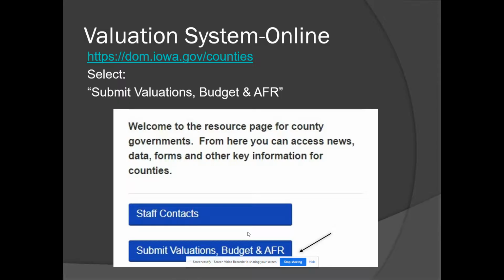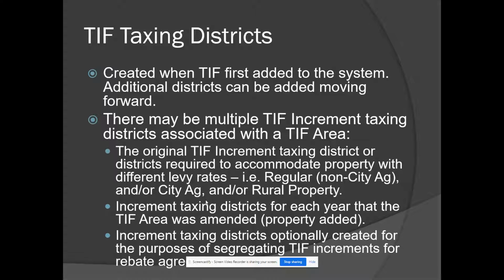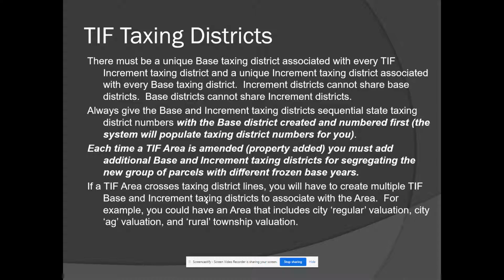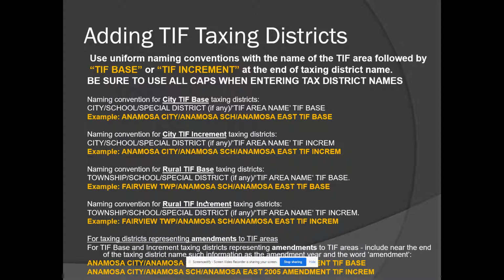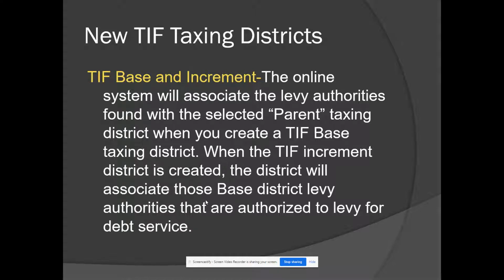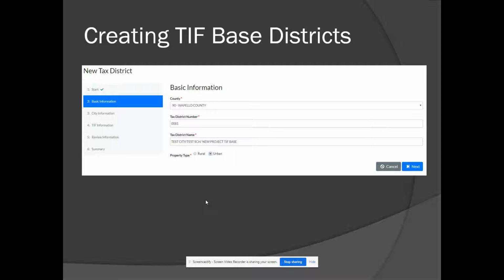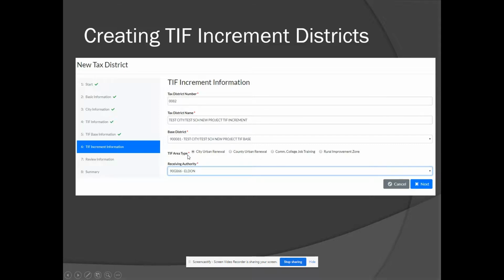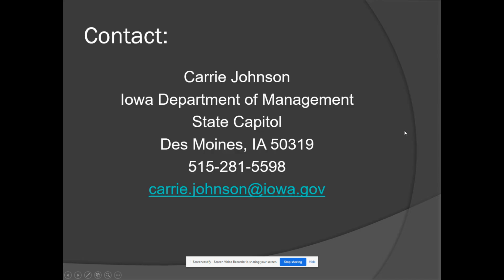TIF Administration Part 2: Setting Up TIF Taxing Districts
Video provides information on setting up TIF taxing districts in the Local Government Valuation & Finance System.